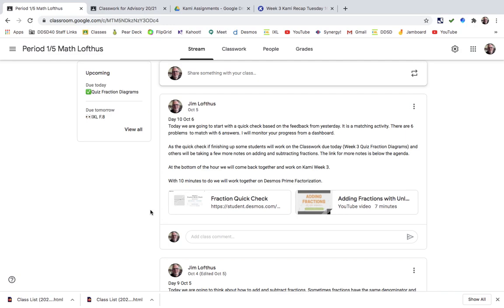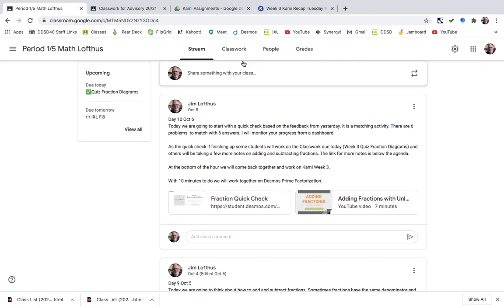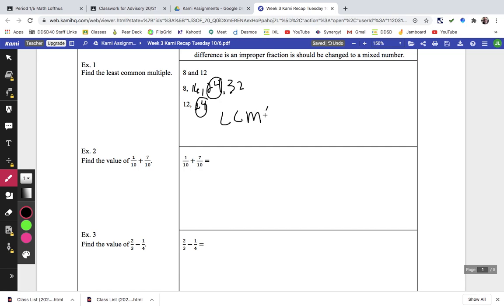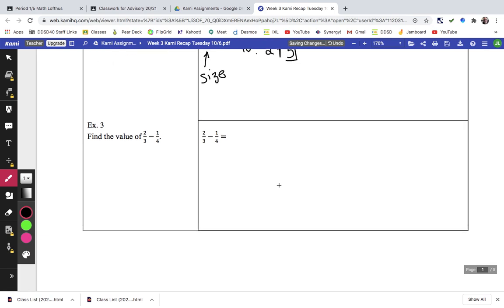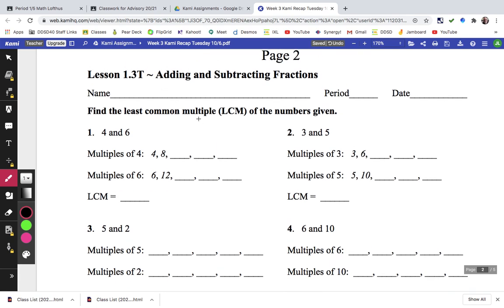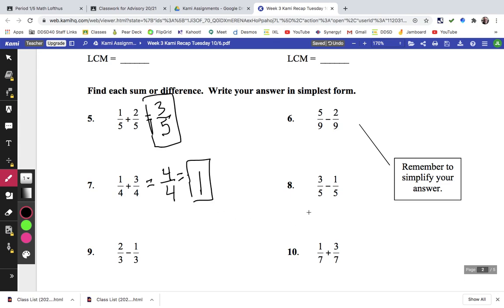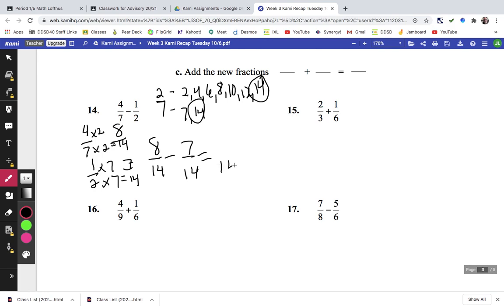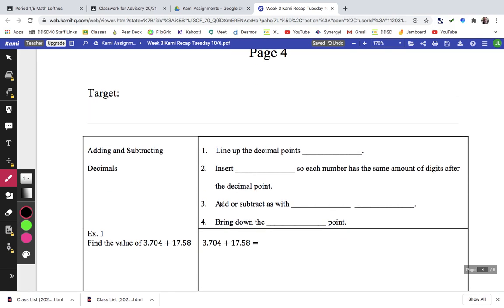Recap Tuesday 10:6